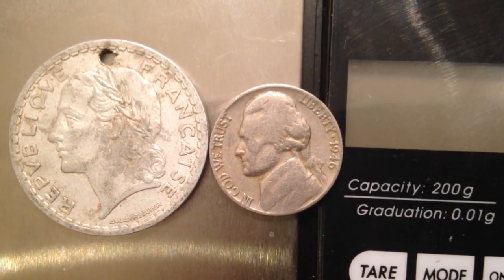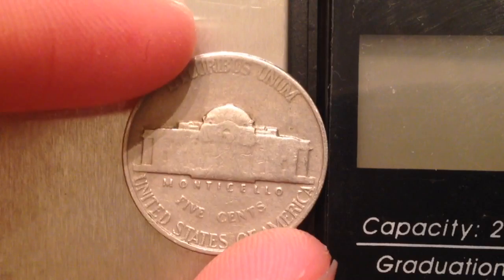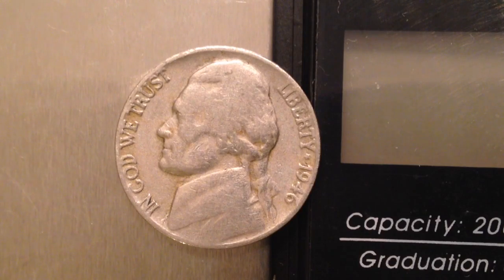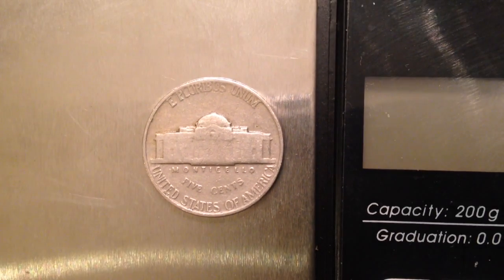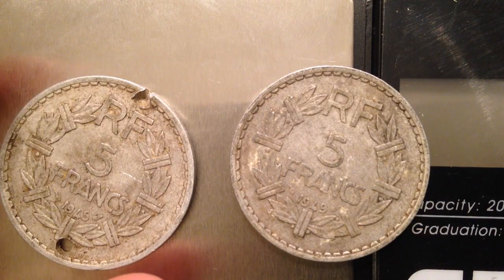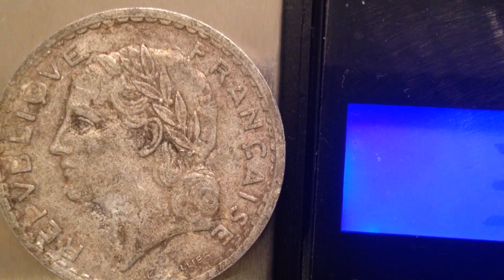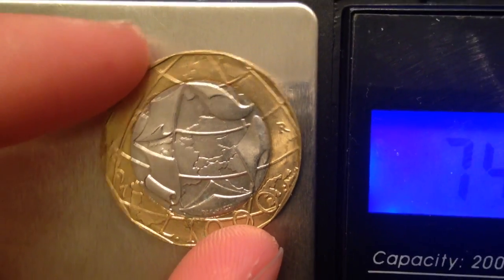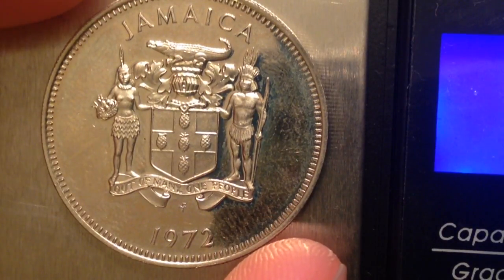1946 Jefferson Nickel- Post Wartime Nickel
Type: Jefferson Nickel
Year: 1946
Mint Mark: No mint mark
Face Value: 0.05 USD
Total Produced: 161,116,000 [?]
Silver Content: 0%
Numismatic Value: 10 cents to $75.00
Value: As a rough estimate of this coins value you can assume this coin in average condition will be valued at somewhere around 10 cents, while one in certified mint state (MS+) condition could bring as much as $75 at auction. This price does not reference any standard coin grading scale. So when we say average, we mean in a similar condition to other coins issued in 1946, and mint state meaning it is certified MS+ by one of the top coin grading companies.